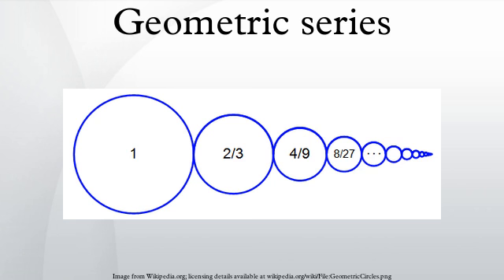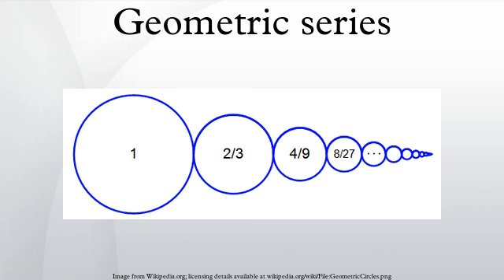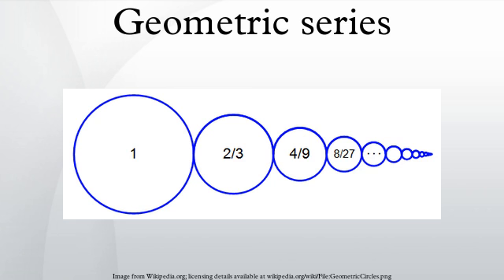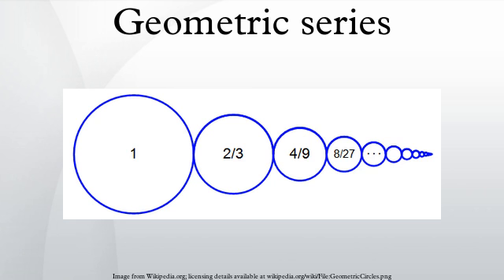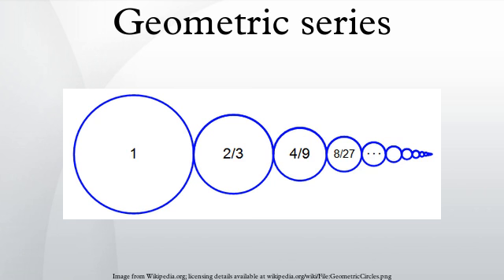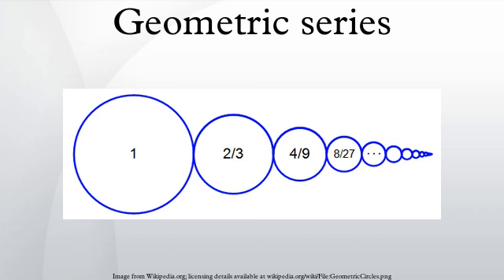Geometric series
In mathematics, a geometric series is a series with a constant ratio between successive terms. For example, the series
is geometric, because each successive term can be obtained by multiplying the previous term by 1/2.